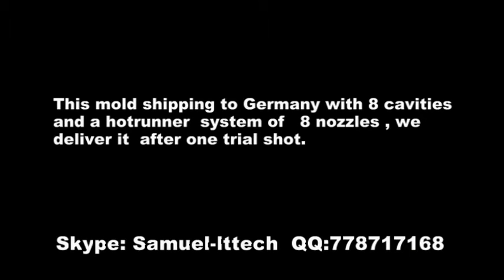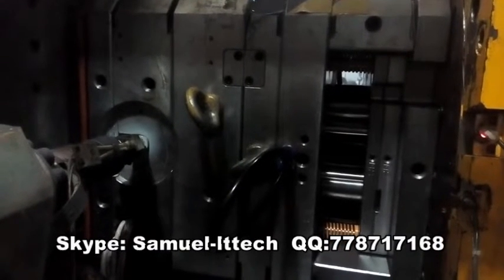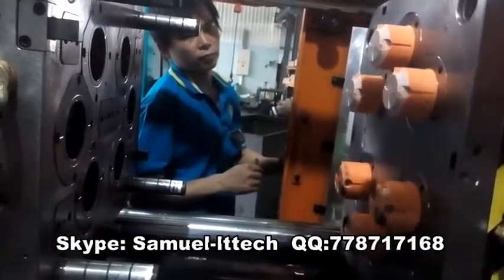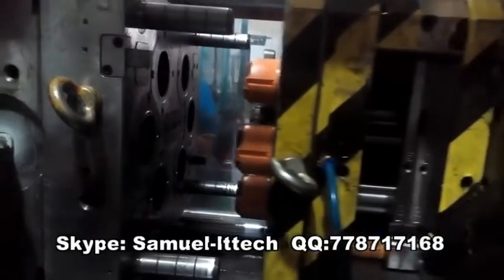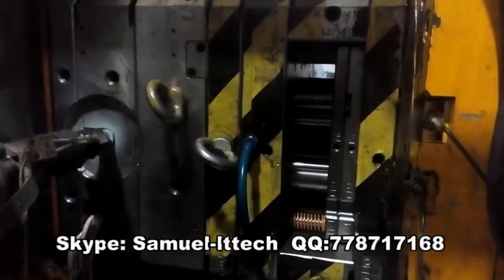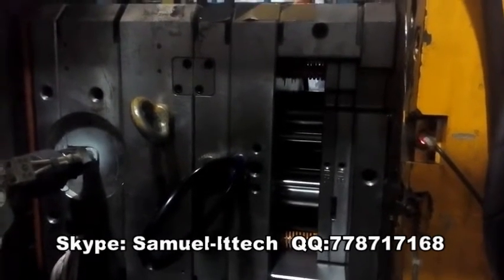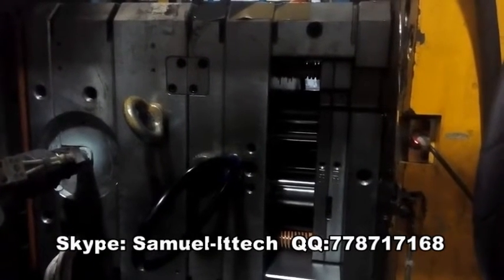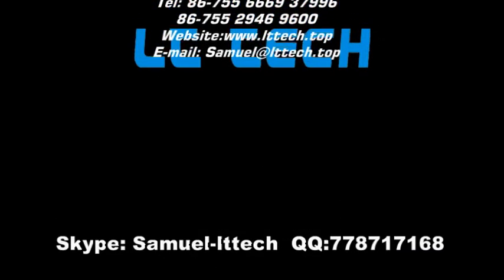Double injection, Double injection mold, Double Injection Molding,Plastic Molds factory China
90angle injection machine for bicolor plastics, This mold for bicolor plastics shipping to Germany with 6 cavities and a hot runner  system of 6 nozzles,
This is Lt Tech Company Limited.  We have 2 mold factories in China . For molds,we have our own engineers that have experience in designing products for European and for American companies.At the same time ,we can help from design stage of the product through the mold design up to parts made,checked and packed.
we can made plastic injection mold, die casting tool,die casting molding and CNC machining parts. we can provide professional service on these offer.
Lt Tech Company Limited
Mobile / Whatsapp / Viber / Wechat :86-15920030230
Skype: Samuel-lttech
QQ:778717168